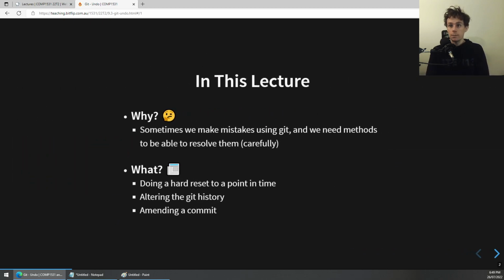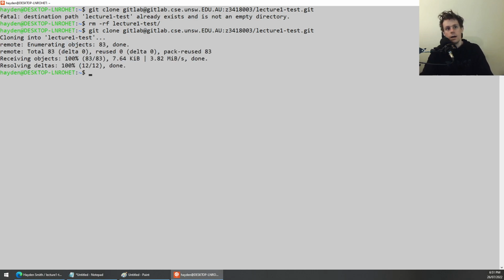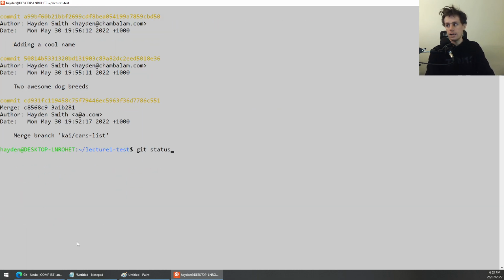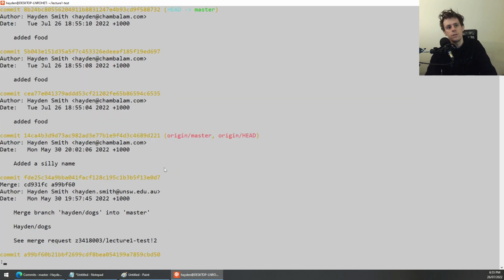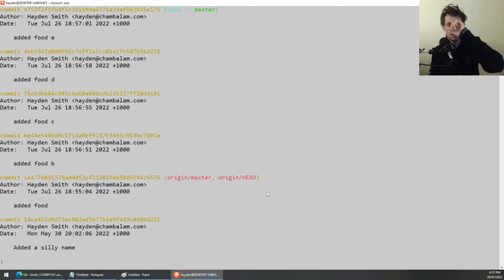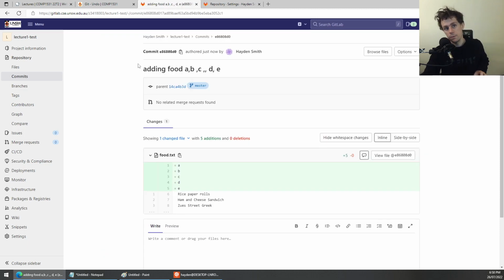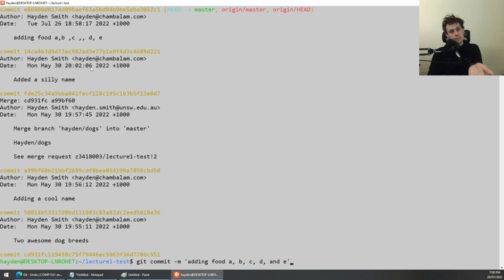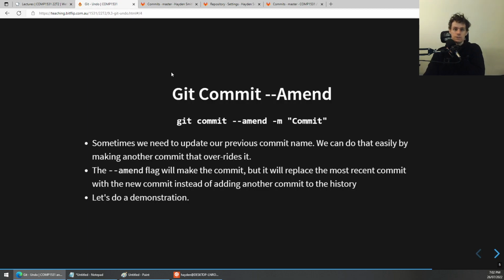COMP1531 22T2 - 9.3 - 🧑 Git Undo